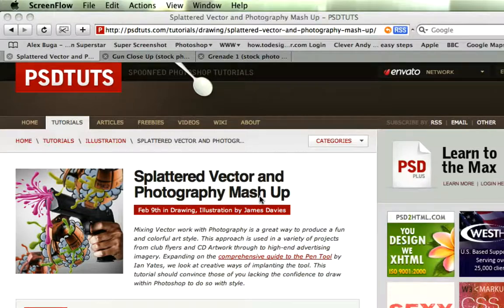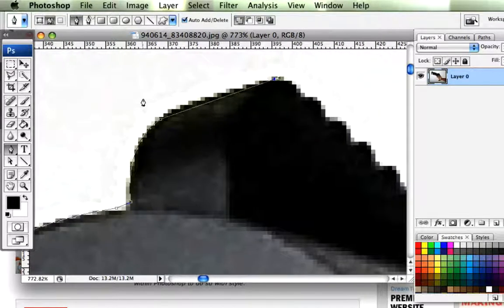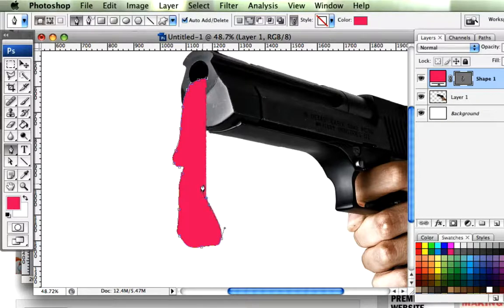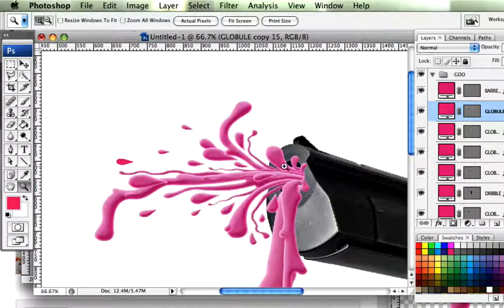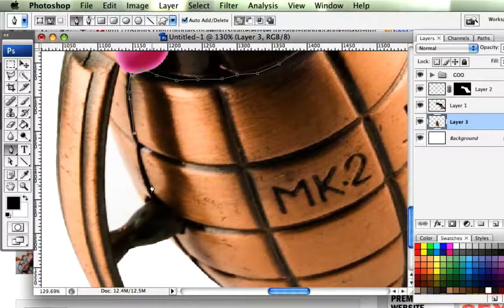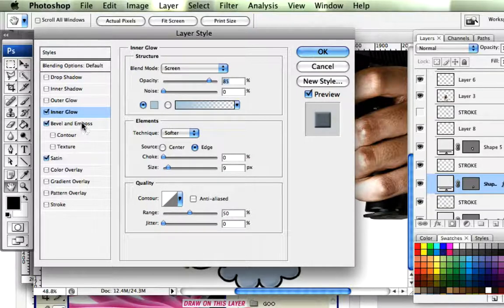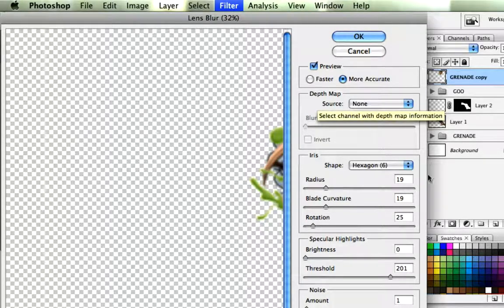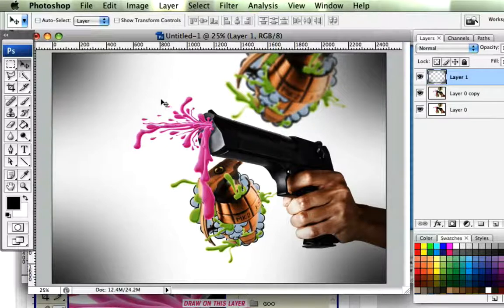Splattered Vector and Photography Mash Up - Screencast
Mixing Vector work with Photography is a great way to produce a fun and colorful art style. This approach is used in a variety of projects from club flyers and CD Artwork through to high-end advertising imagery. Expanding on the comprehensive guide to the Pen Tool by Ian Yates, we look at creative ways of implanting the tool. This tutorial should convince those of you lacking the confidence to draw within Photoshop to do so with style. - James Davies